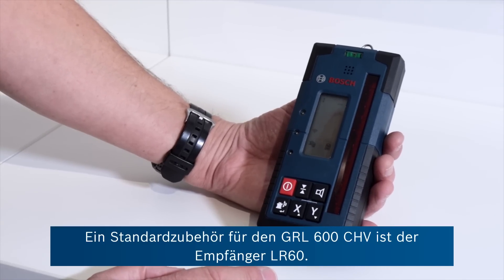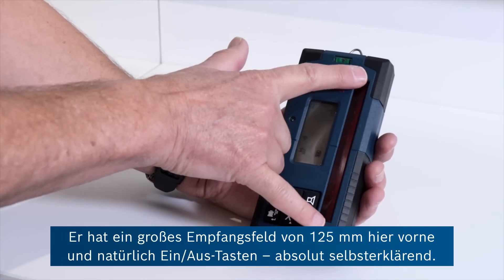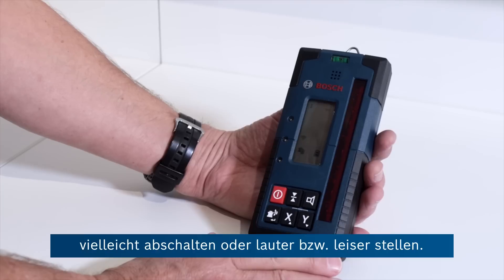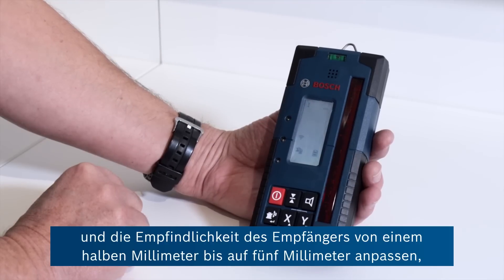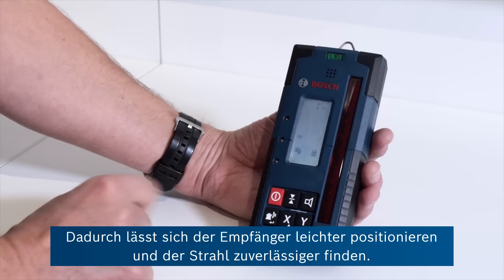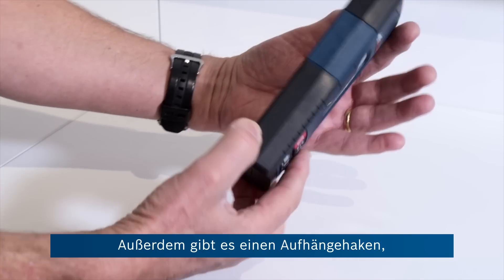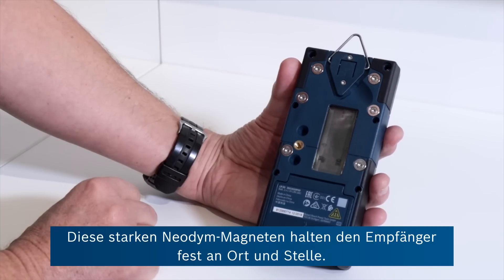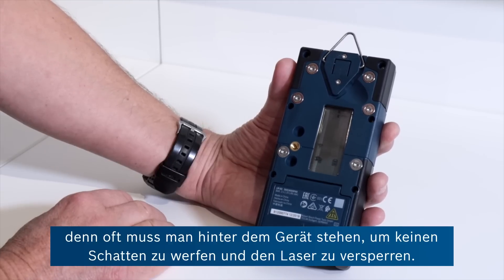Eric erklärt: Welche Funktionen und Anwendungsbereiche hat der Laserempfänger LR 60?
In diesem Video erklärt unser Experte die Anwendungsbereiche und Funktionen des Laserempfängers LR 60 Professional. Der robuste, hochwertige Empfänger ist die perfekte Ergänzung für die Arbeit im Freien mit dem Rotationslaser GRL 600 CHV Professional.

Der LR 60 Professional macht es möglich!
- Langes 125-mm-Empfangsfenster und doppelseitiges Display zur schnellen und einfachen Lasererkennung
- Robustes Design mit robustem, gummiertem Gehäuse, langlebiger Gummitastatur und Schutzklasse IP67 gegen Staub und Wasser
- Kommunikation mit GRL 600 CHV Professional zur Benutzerkalibrierung, zum Centre Line Mode auf beiden Achsen und zur Anzeige des Batteriestatus

- Bis zu 300m Radius, verschiedene Empfindlichkeits- und Volumeneinstellungen, Gewährleistung genauer Ergebnisse und LED-Laser-Erkennungshilfe